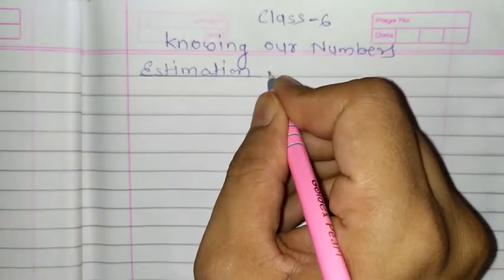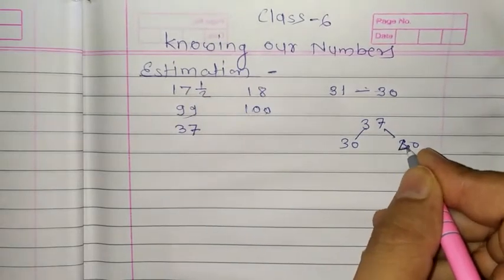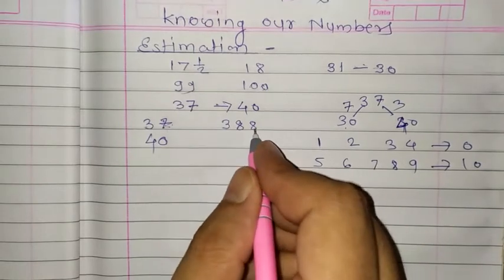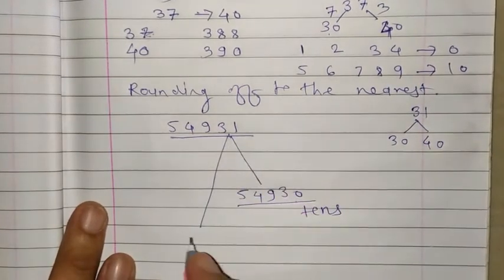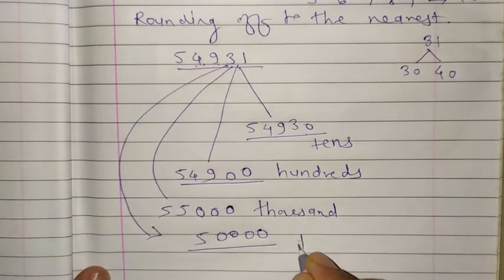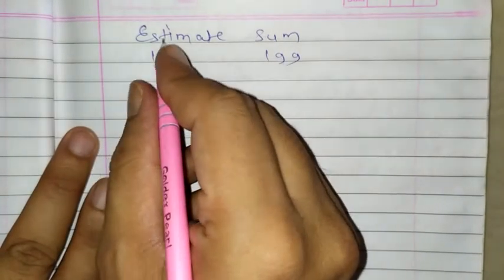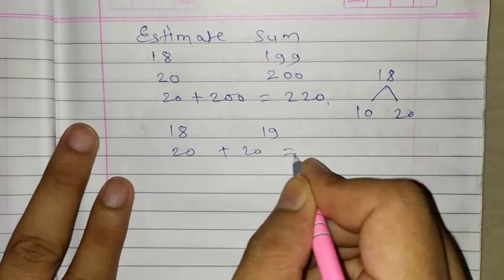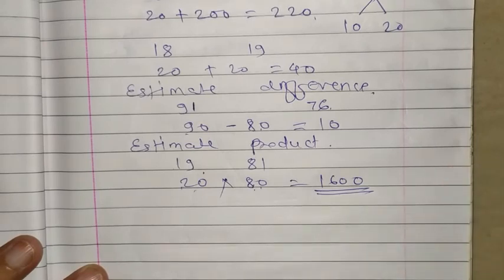Estimation,Class 6,Lesson 1,part-12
Hello friends,
Introduction of Estimation of class 6.